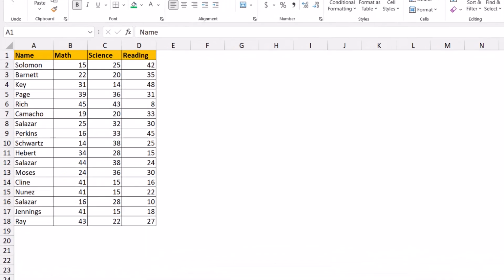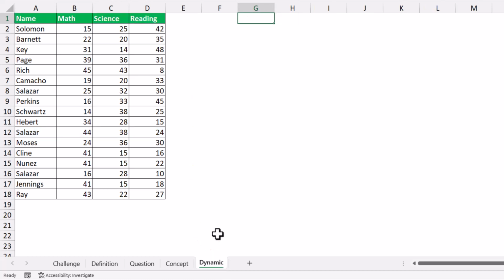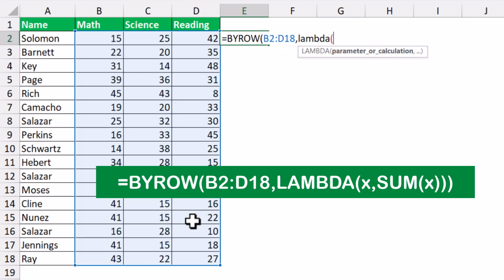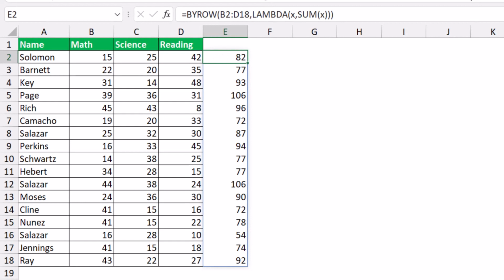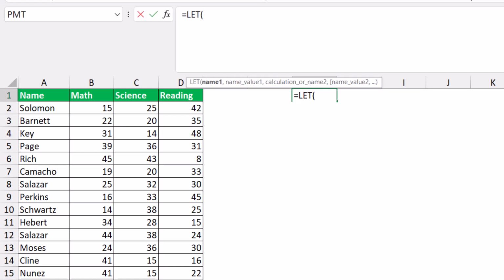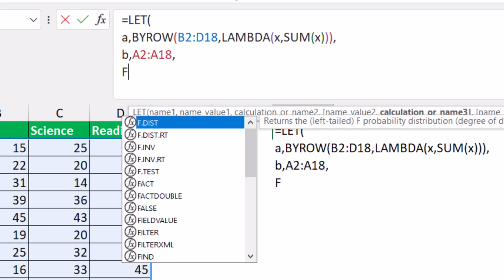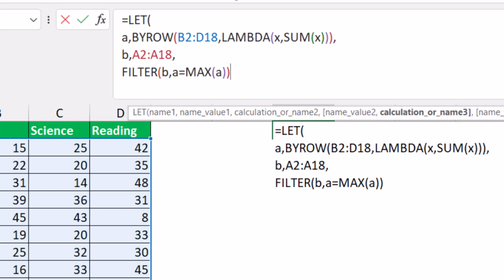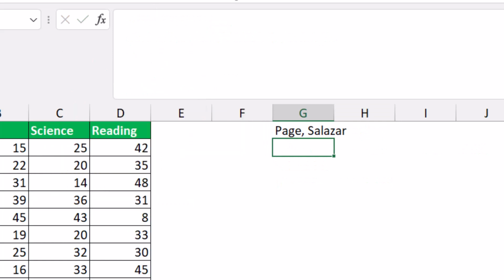BYROW-ARRAYTOTEXT- FILTER Functions- An Excel Challenge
I came across an Excel Challenge on LinkedIn, and I loved the versatility of solutions provided. So, I simulated it to show you my solution and share the benefit with you.
Here is The link to the original post by Excel BI:
In this tutorial I show you how I solved the problem using BYROW, FILTER, ARRAYTOTEXT and Other Dynamic Array functions. It’s more simple than you imagine.
I encourage you to check the post and see how other experts solved the same challenge using:
Classic Functions, Poer Query, DAX…etc.
If you like my solution to the challenge, give it a thumbs up and subscribe to support my channel, and to be notified when new tutorials are released…The Best is Yet to Come.